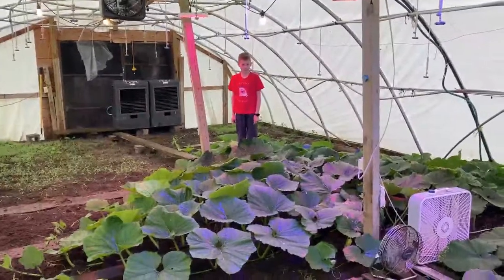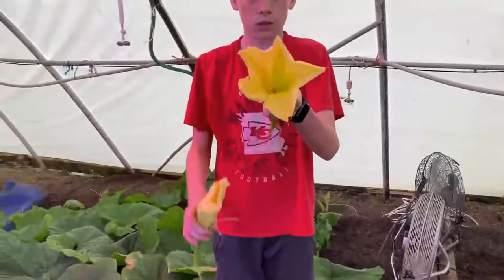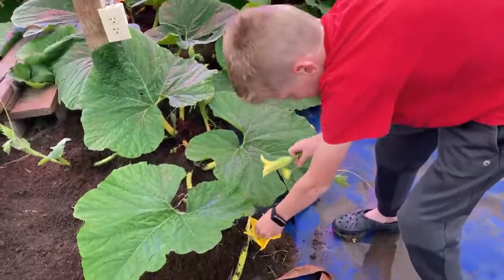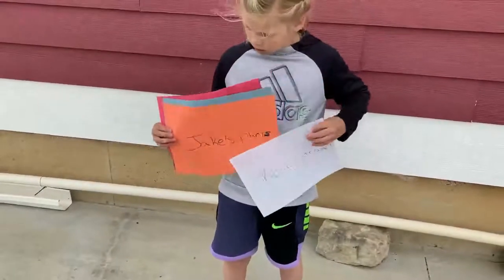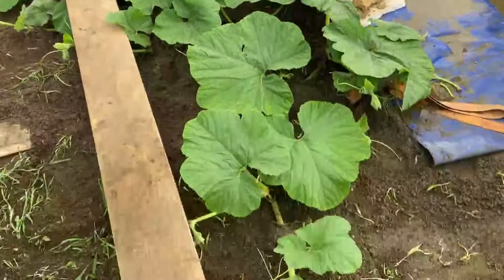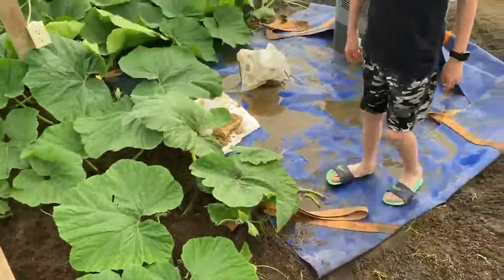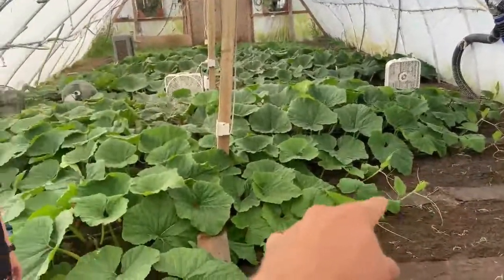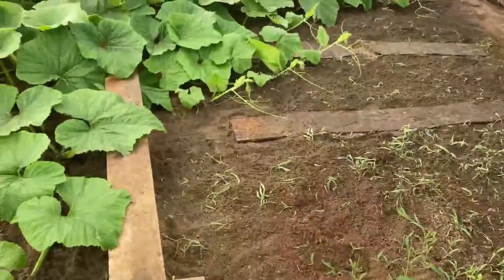Pumpkin Pollinations, Winner Announcement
We announce our winner from the guess when these pumpkins will be pollinated contest. We pollinate our pumpkin and one pumpkin turns 10 days old!